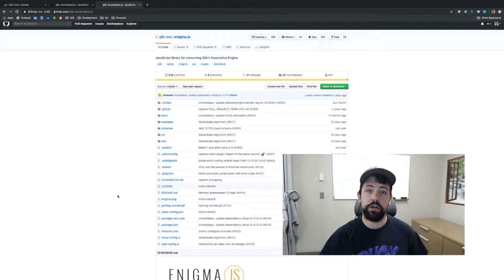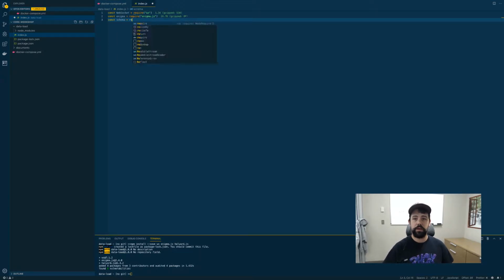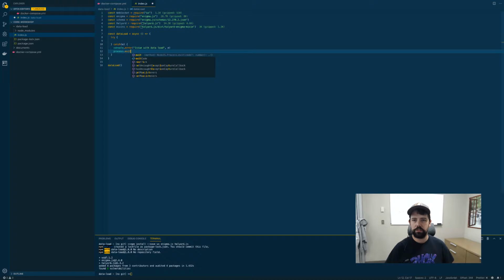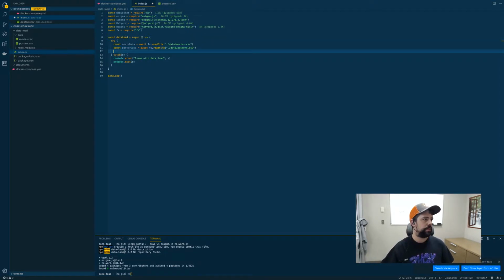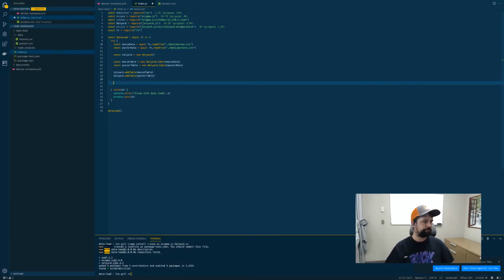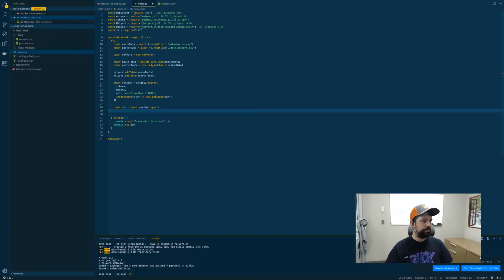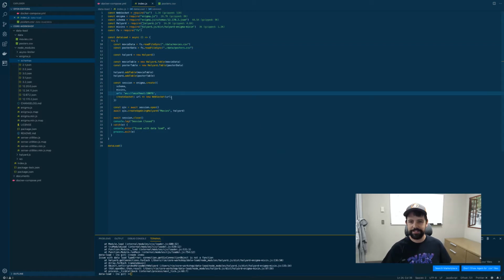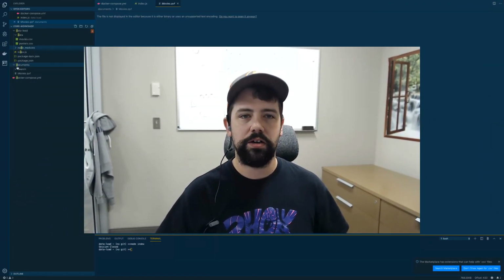Loading Data into the Qlik Engine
Using node.js we'll load data from 2 separate CSV files into our Qlik Engine and see exactly the data looks like.